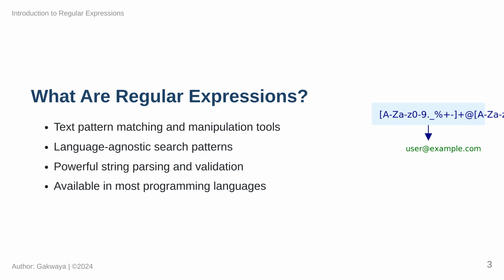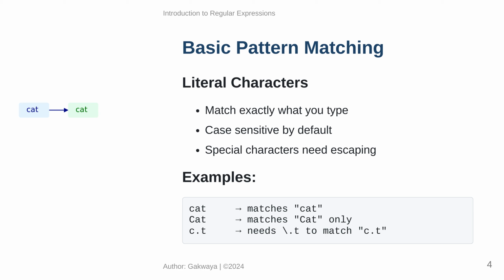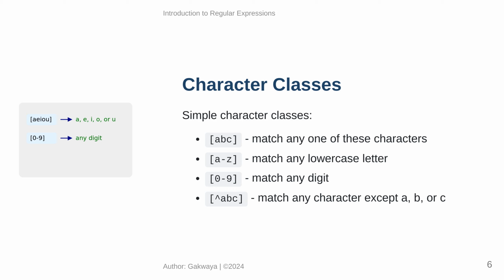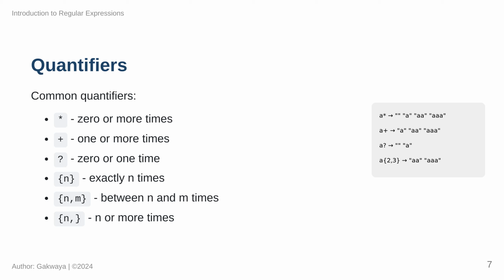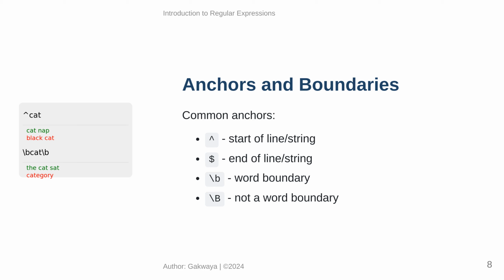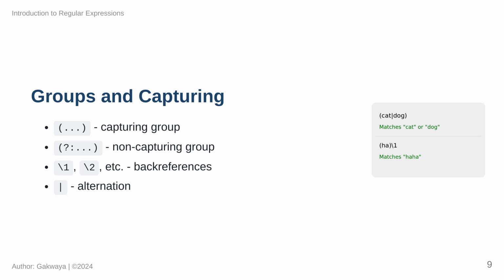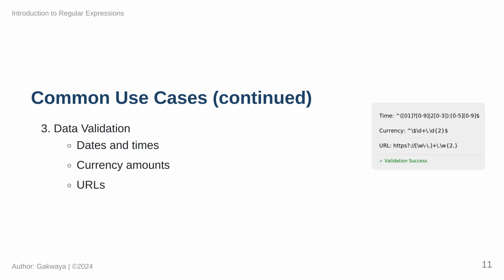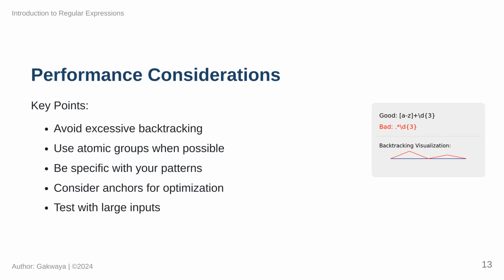Unlock the Power of Regular Expression From C to E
This video guides you from the basics to advanced techniques, empowering you with the skills to harness the full potential of regular expressions. Whether you're a beginner or looking to refine your expertise, this comprehensive tutorial offers clear explanations and practical examples to elevate your coding proficiency. Join us and master the art of pattern matching and text manipulation across various programming environments.